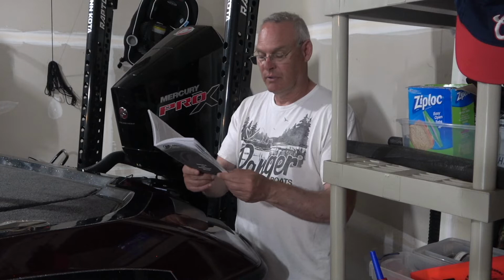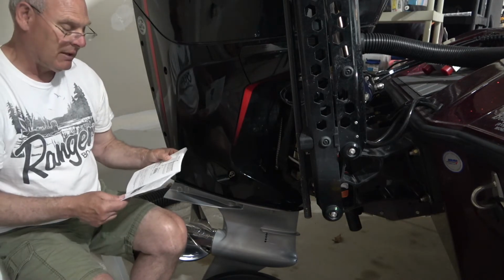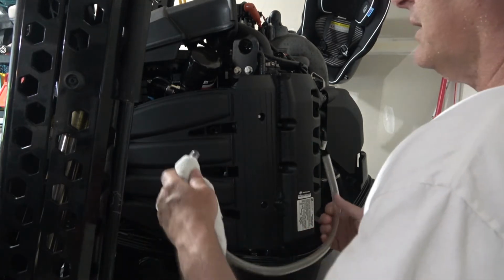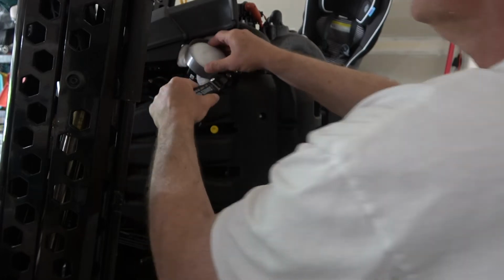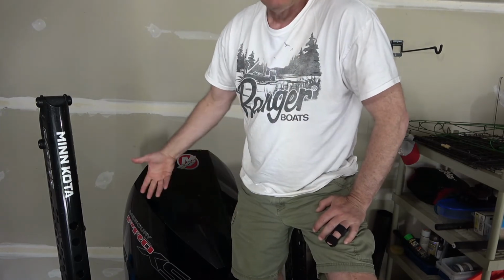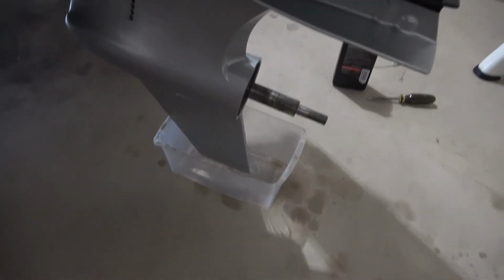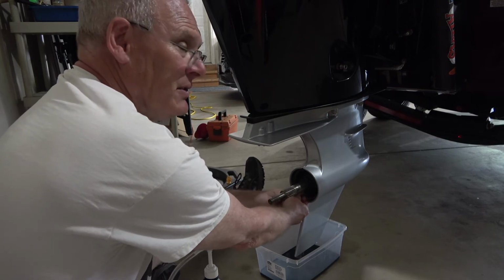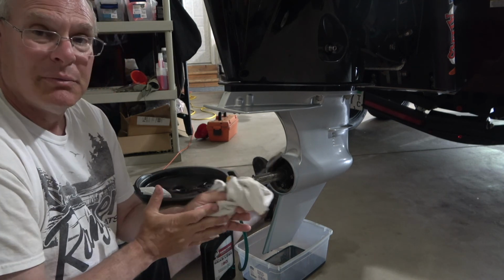Mercury 250 XS Pro Break-in - the critical 1st 10 hours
I will explain in detail the break in process for the first 2 hour and then the remaining 8 hours. I will also show how to change the old and Lower Unit oil.

All products are linked below that I used in the video.

4 Stroke oil
Lower Unit Gear Lube and pump
Oil Drain Pan
Oil Filter wrench
Propeller nut wrench